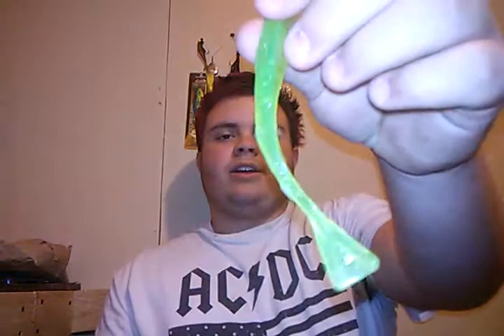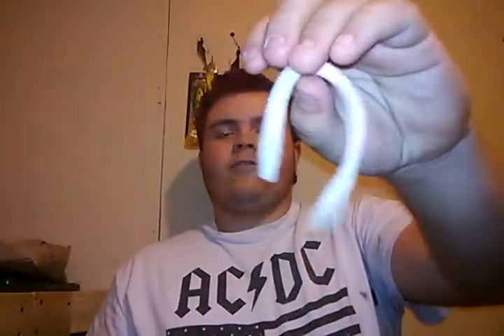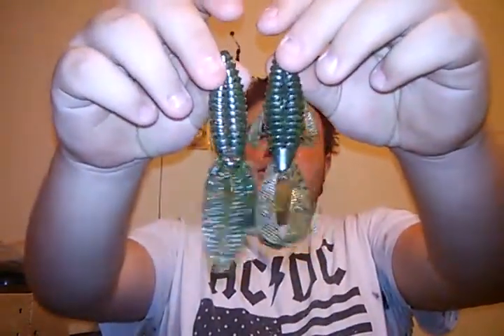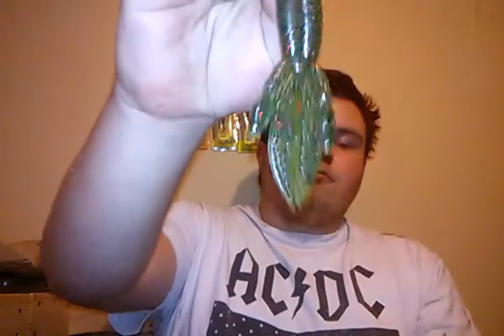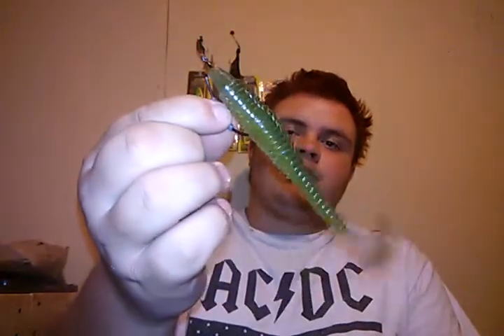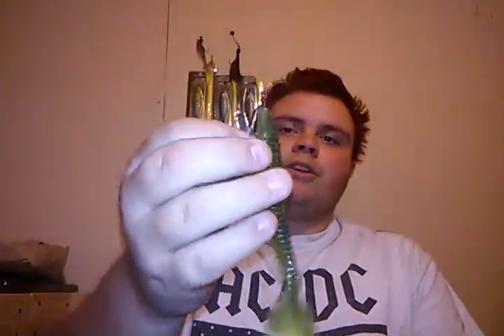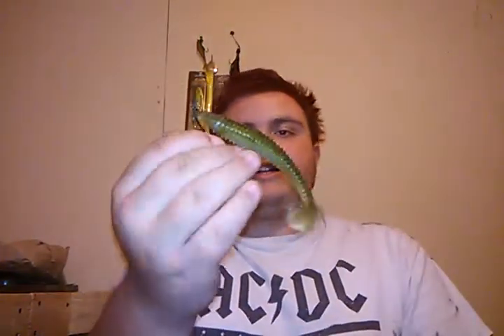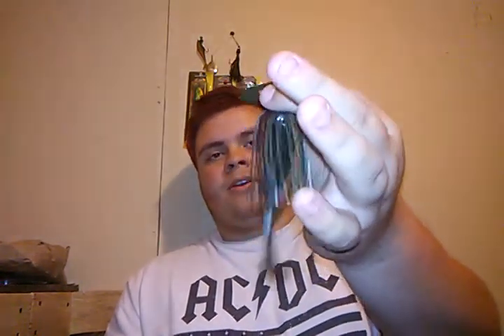Top 11 post spawn bass baits